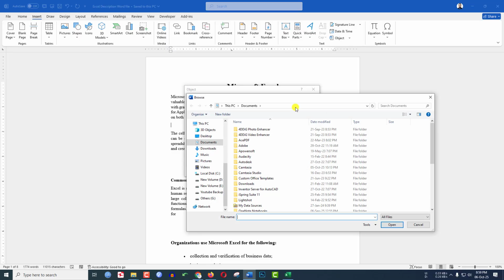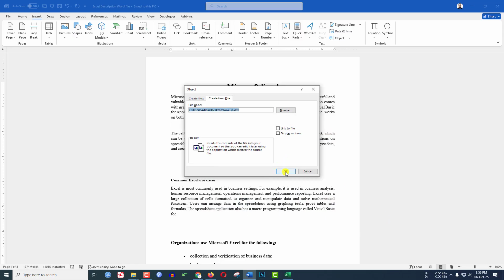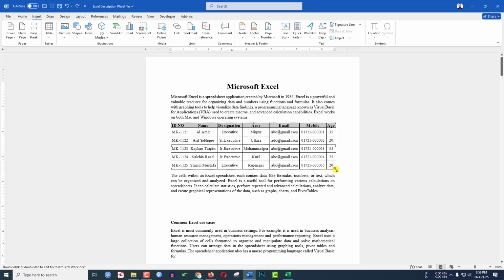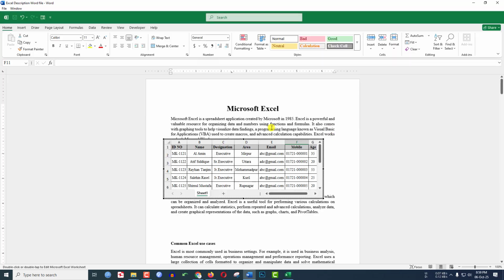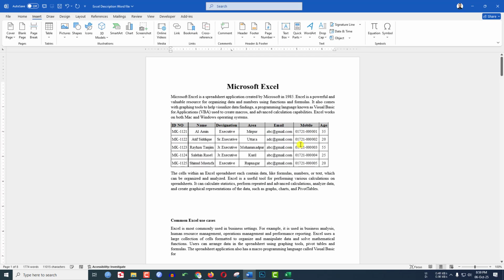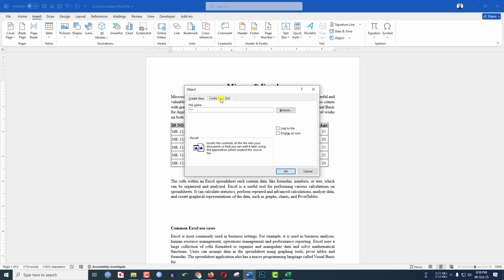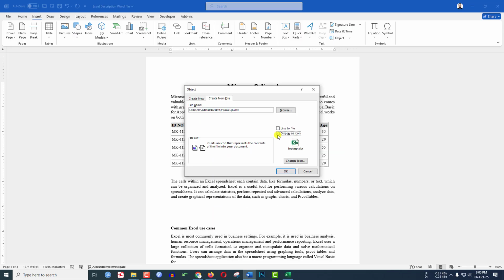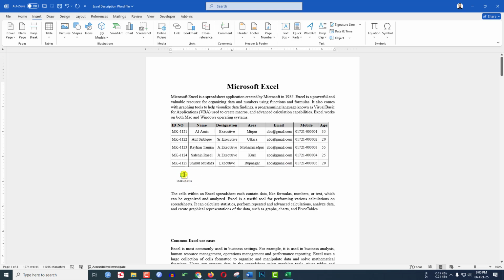How to Insert an Excel Sheet in Word | Embed an Excel File into Word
In this video, you will learn how to insert an Excel sheet in Microsoft Word easily. This step-by-step tutorial shows how to embed an Excel file into Word so that you can display tables, data, and charts from Excel directly inside your Word document.